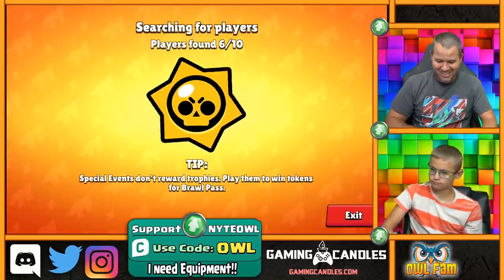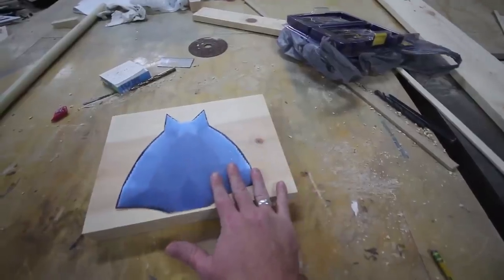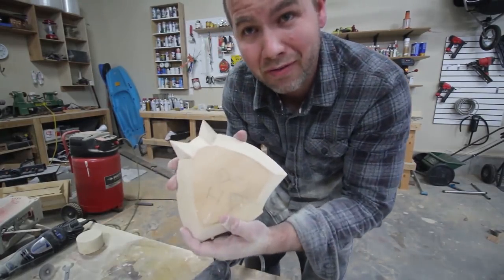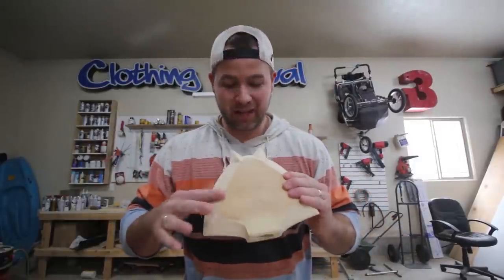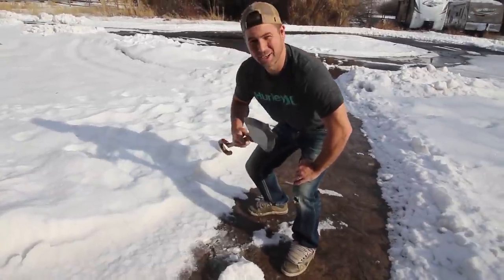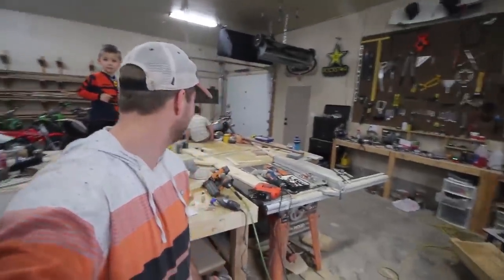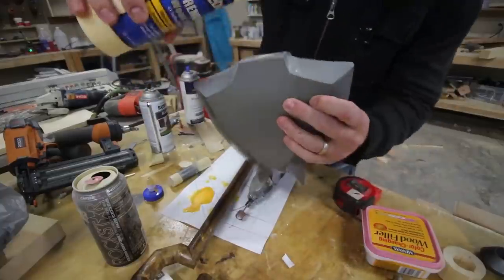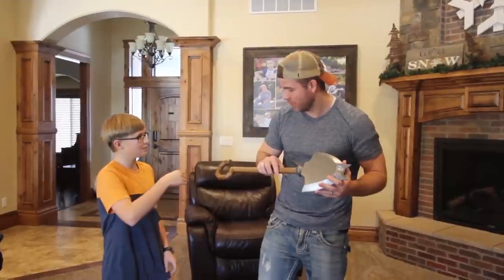HOW MORTIS MADE his SHOVEL! Real LIFE BUILD!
In this Video we are making Mortis's Shovel and things.

Support ME:

Become a MAIN CHANNEL MEMBER! Sweet Perks!

I usually stream 3 times a week and am currently over on D-live

About Me ►

I love Supercell and all Supercell games. They are super fun for the family and kids to play and I am currently striving to create fun entertainment for everybody watching my videos. I would love to make the best possible viewing experience in Brawl Stars, Clash of Clans, Hay Day Pop, and Clash Royale on the internet. Our goal is to play fun challenges, Laugh, Have a good time, and above all else, Celebrate Family!